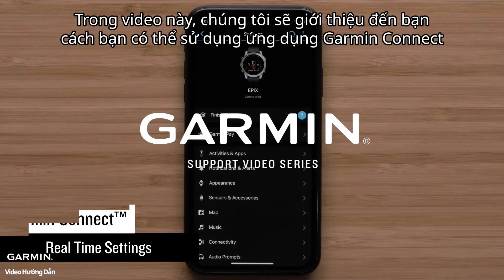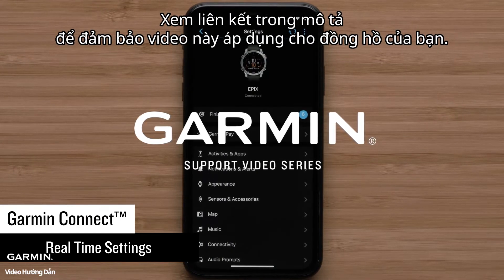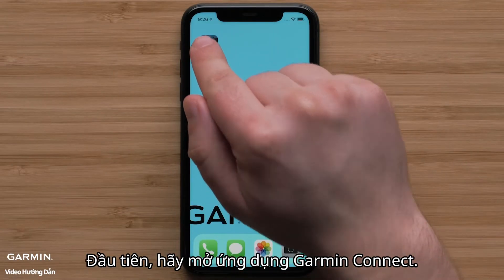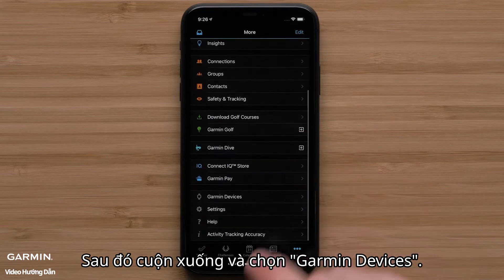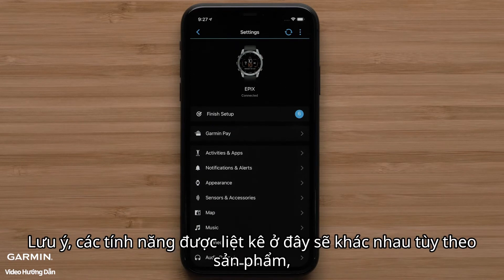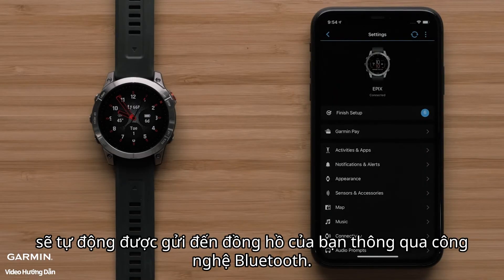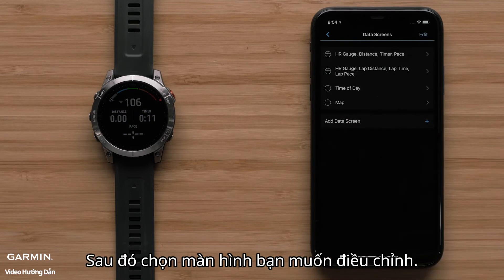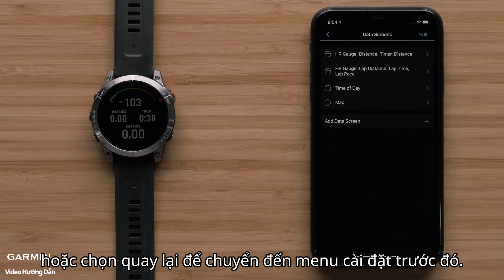Hướng dẫn - Thay đổi cài đặt thời gian thực qua ứng dụng Garmin Connect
fenix7 epix Bluetooth Real-time
Tìm hiểu cách sử dụng ứng dụng Garmin Connect ™ để thay đổi cài đặt trên thiết bị tương thích của bạn, ngay cả khi đang hoạt động.

0:00 Giới thiệu.
0:15 Một số lưu ý trước khi bắt đầu.
0:34 Thay đổi cài đặt đồng hồ từ điện thoại của bạn trong thời gian thực. Ứng dụng Garmin Connect.
1:20 Cài đặt thời gian thực thay đổi trong một hoạt động.
2:01 Kết thúc.